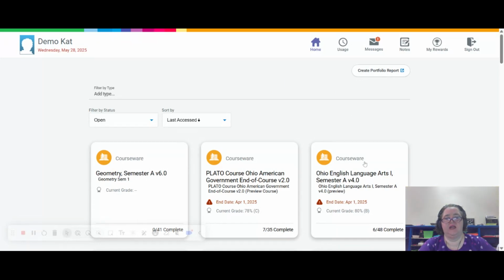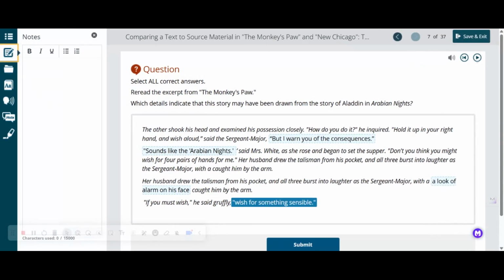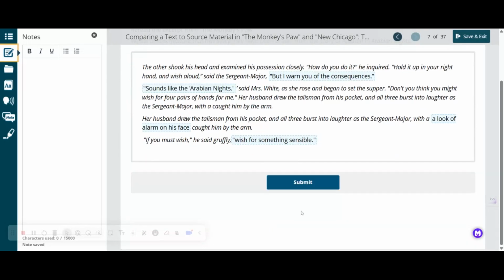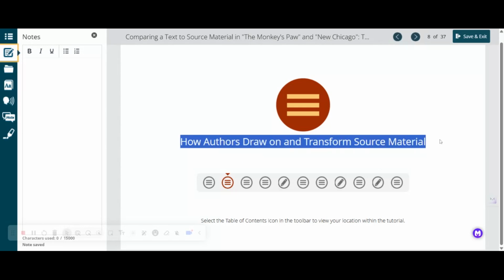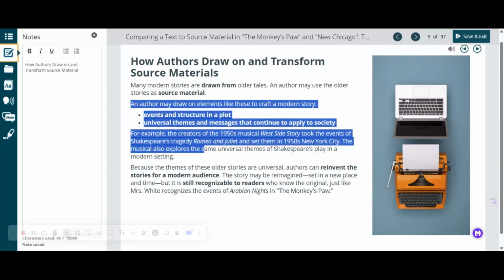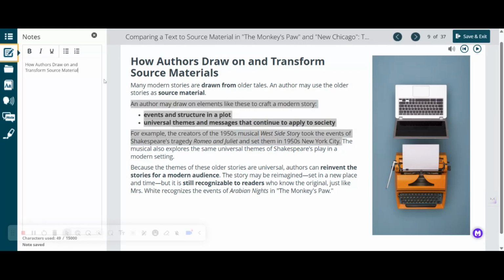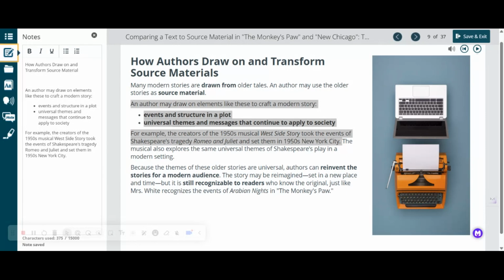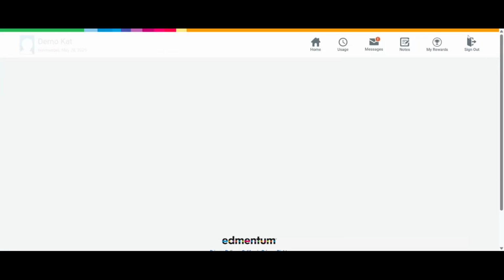Tech Tip Using My Notes in Edmentum as a Student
0:30 Ways Students Can Share Notes
1:11 Accessing the Notes Tool in Edmentum
1:40 Navigating Course Content and Note-Taking
2:18 Copying Text into Notes
2:39 Tips for Digital vs. Handwritten Notes
3:05 Best Practices for Taking Notes
3:25 Saving and Exiting Notes
3:51 Viewing and Printing Notes
4:20 Saving Notes as a PDF to Google Drive